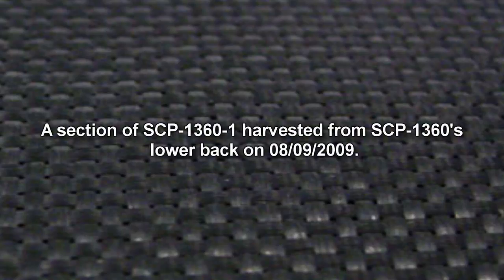SCP-1360 PSHUD #31 | object class euclid | Anderson Robotics / humanoid / hostile scp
This SCP Foundation wiki reading is about SCP-1360 "PSHUD #31". SCP-1360 is an animate, fully articulated, android (Robot). SCP-1360 stands at 1.83 m tall and weighs 100 kg. Two white PMMA circles, approximately 3 cm in diameter, represent the android’s eyes. SCP-1360’s body is composed of molded polycarbonate casings over an aluminum frame. These casings are covered in a black fabric of unknown composition, referred to as SCP-1360-1. This covering acts as a skin and has a universal thickness of 1 cm. The serial number 031 is woven into SCP-1360’s left arm in a red variant of SCP-1360-1.